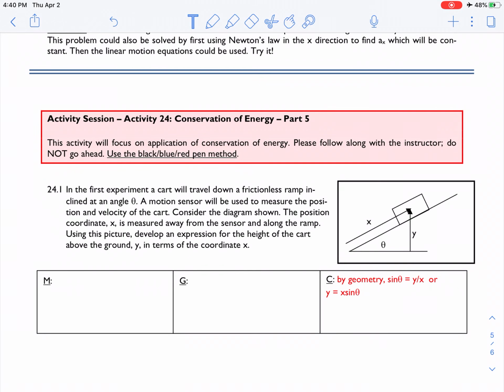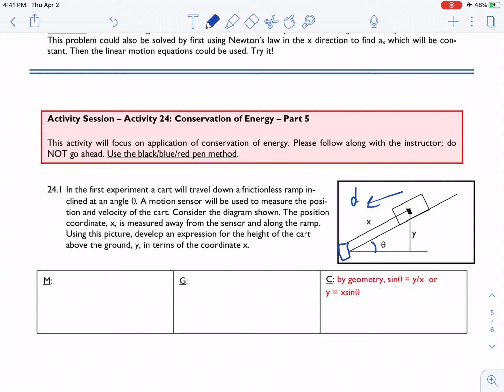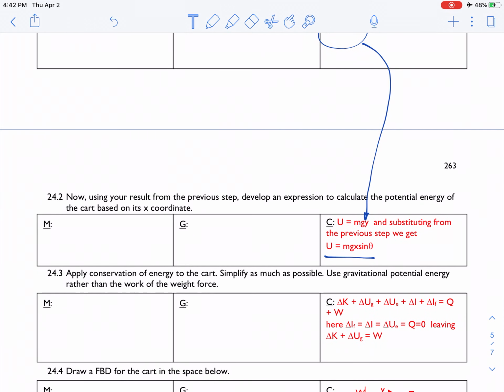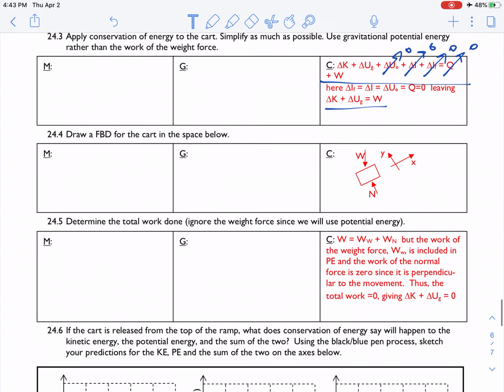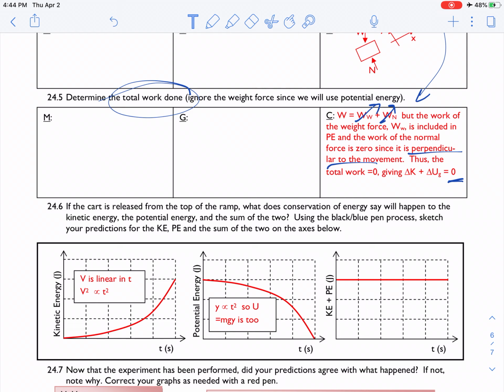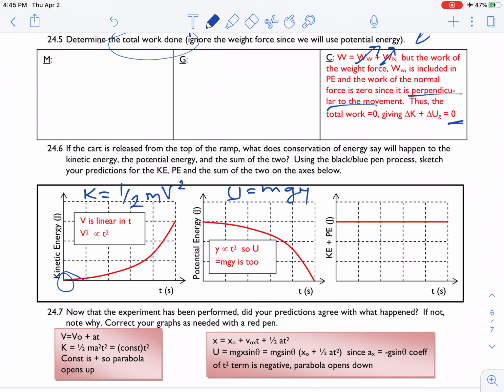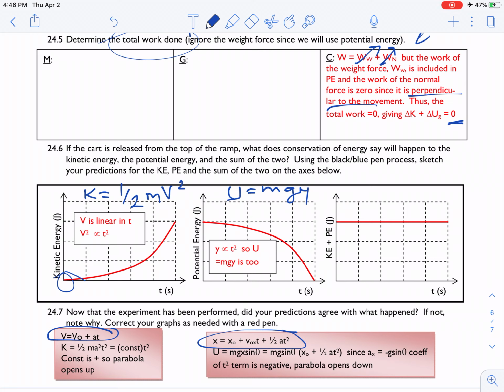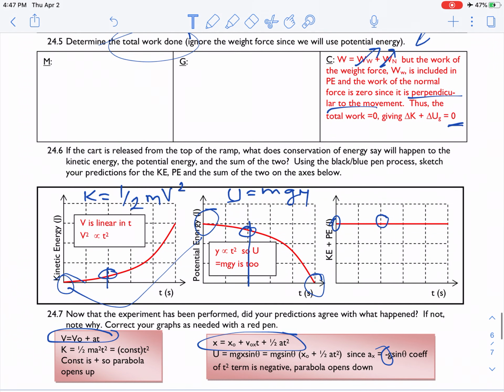Class #29 Part 4